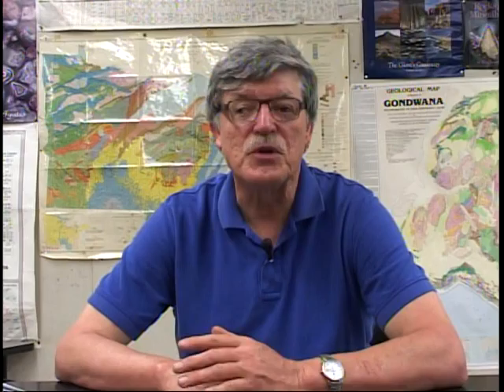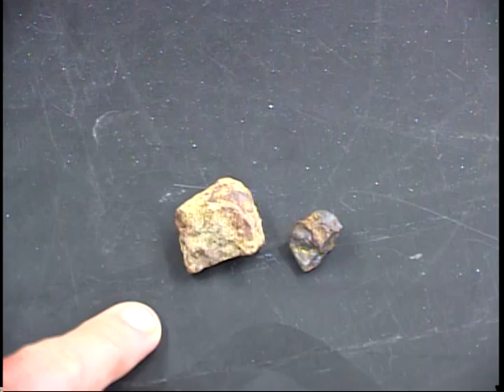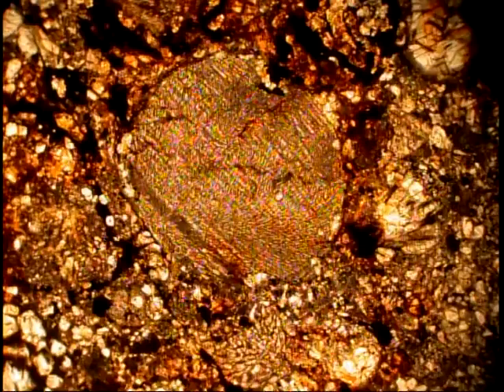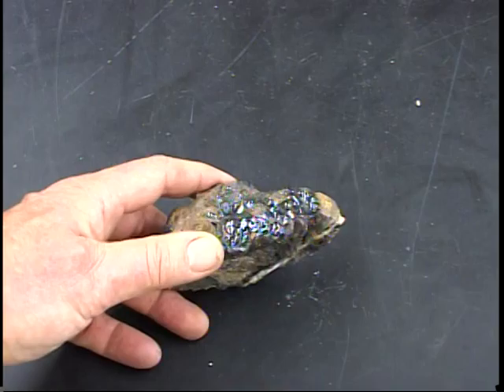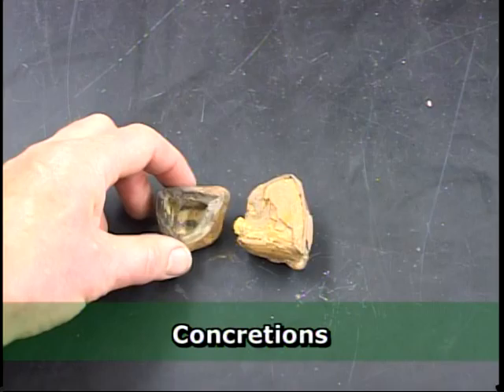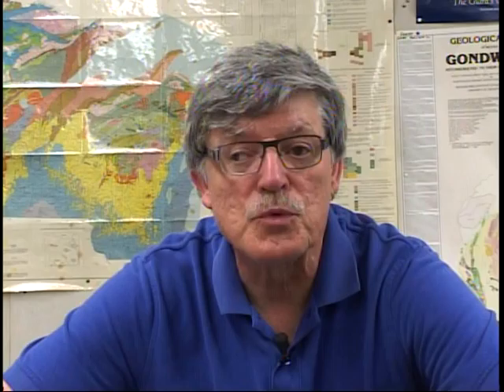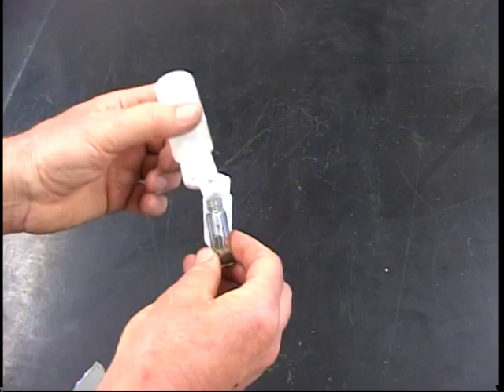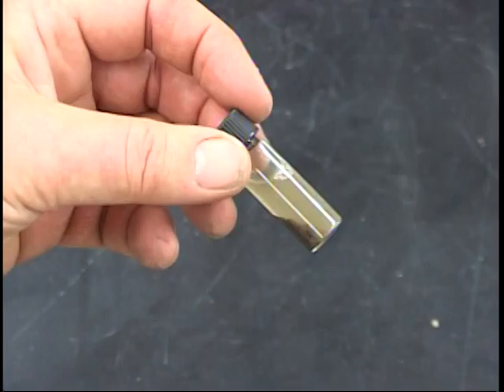RockTalk: Meteorites and wrongs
Local Geology with Dr. William S. Cordua